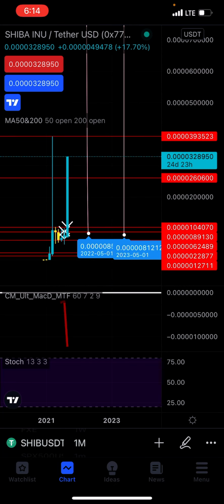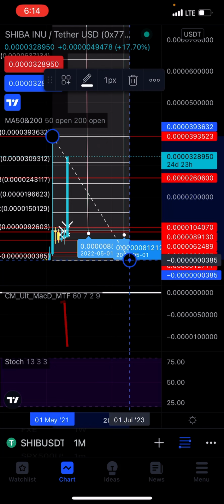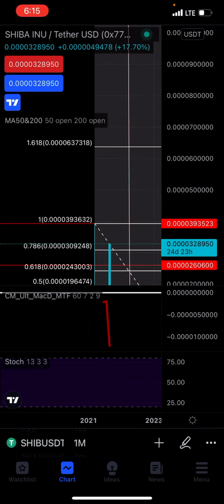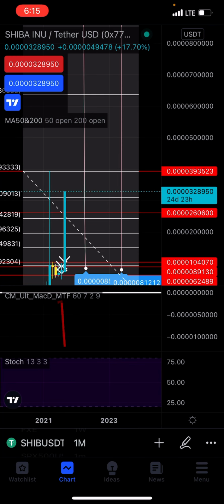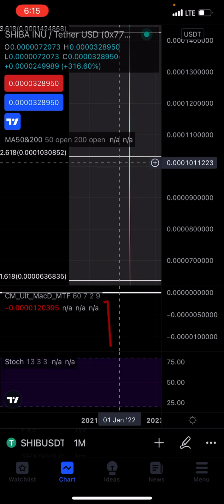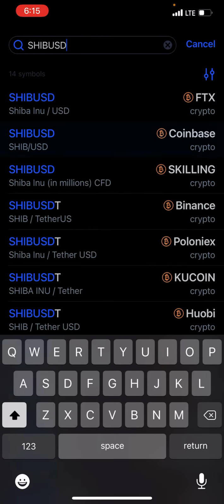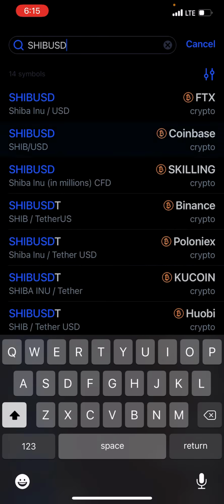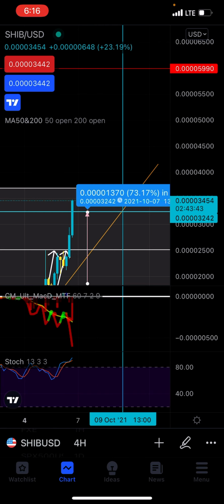If SHIBA INU breaks $0.000036 we’re headed to $0.000059 - Patreon.com/butimnotatrader